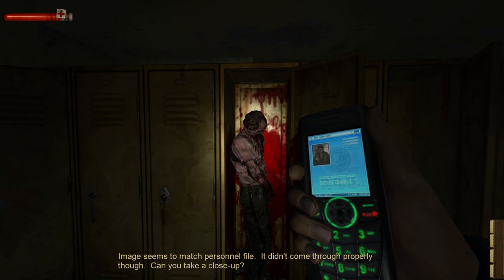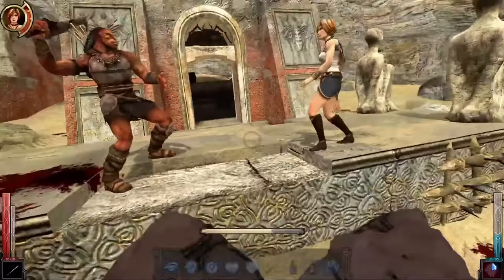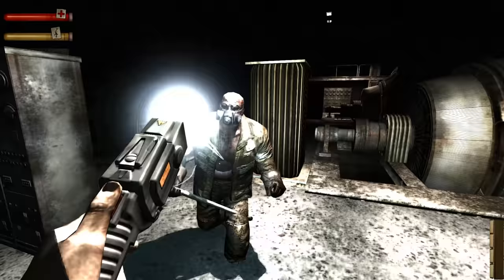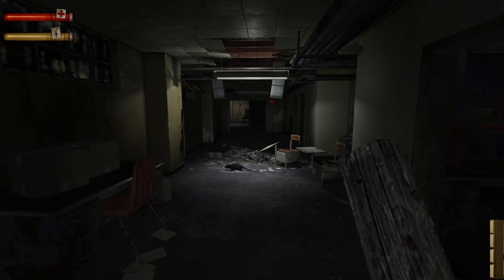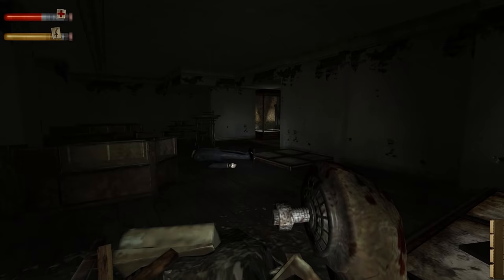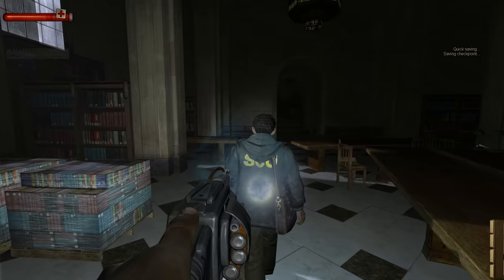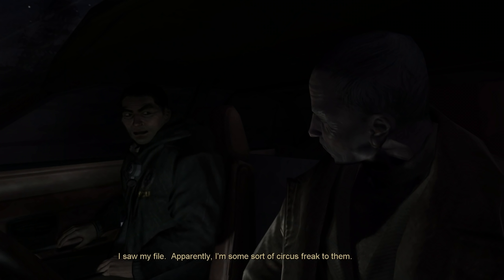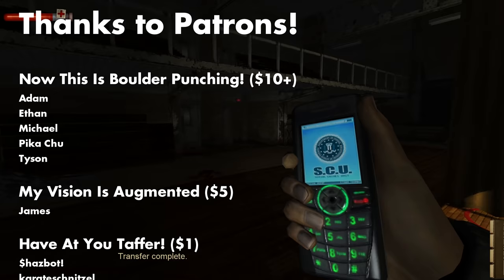Condemned: Criminal Origins | A Masterclass in Horror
Condemned: Criminal Origins is a fantastic demonstration of a title having a small scope, with laser-like focus and execution.

Condemned: Criminal Origins has one of the best 1st person combat systems around, with combat encounters carrying a lot of weight in those hits.

Get access to videos early, receive a weekly update, and be featured in the credits.

Condemned has an unsettling atmosphere that evokes dread in its approach to horror. I can't think of many Western titles that can match it on that front.

Condemned has great pacing, with short bursts of relief before the dread makes its way back in, and it doesn't wear out its welcome.

Even all these years later since its release in late 2005, Condemned stands as one of the better horror titles around, one which I consider a masterclass in horror.

If you do want to check out Condemned, and I highly recommend you do so, take a look at the pcgamingwiki page to get it running smoothly on modern systems.

Timestamps:
00:00 - Video Intro
02:42 - Combat of Condemned
06:08 - Investigation Elements
07:08 - Atmosphere of Condemned
10:04 - Plot of Condemned (Spoilers)
15:46 - In Conclusion

• No One Lives Forever
• Se7en
• The Silence of the Lambs
• S.T.A.L.K.E.R. Shadow of Chernobyl